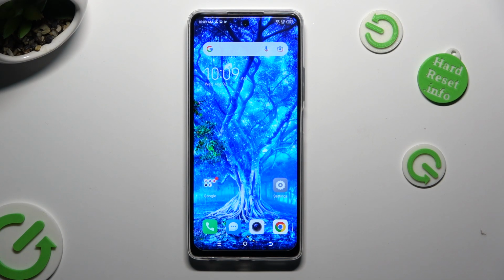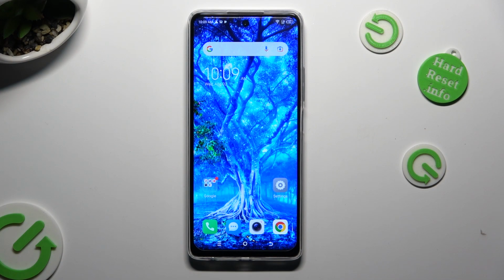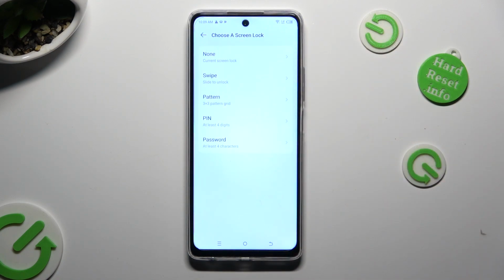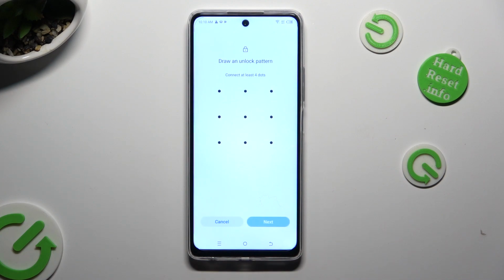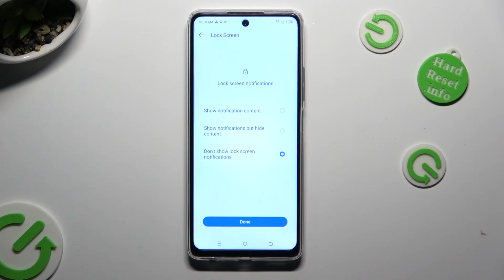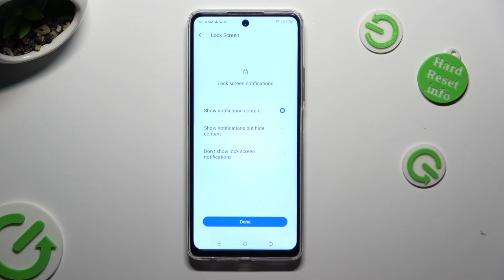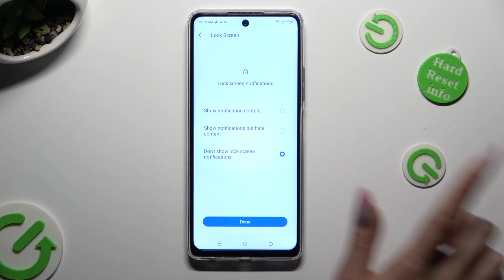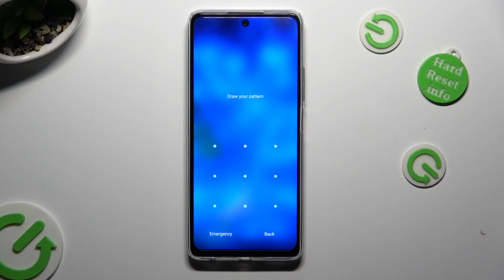How to Add Screen Lock on TECNO Spark 10 Pro? - Set Up Screen Lock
Learn more about TECNO Spark 10 Pro
In this guide we'll show you how to change the screen lock type for the TECNO Spark 10 Pro. For medium security, you can use a pattern or PIN, while for high security, you can use a password, face, or fingerprint. You can learn more about your phone by visiting our YouTube channel. Check out each method and pick the best one for your TECNO Spark 10 Pro.

How to set up a screen lock in TECNO Spark 10 Pro?
How to change the screen lock in TECNO Spark 10 Pro?
How to Set Fingerprint on TECNO Spark 10 Pro?
How to Set Face Lock on TECNO Spark 10 Pro?